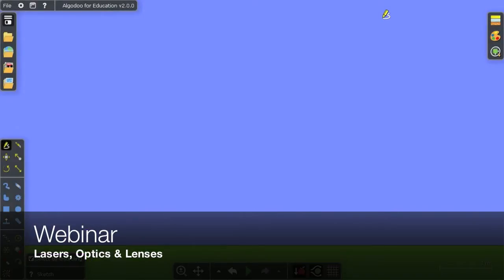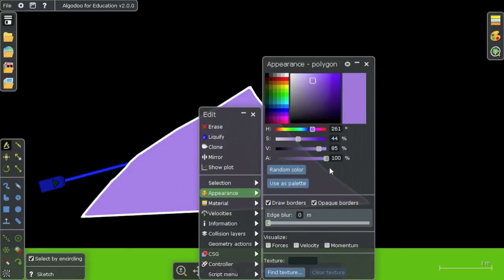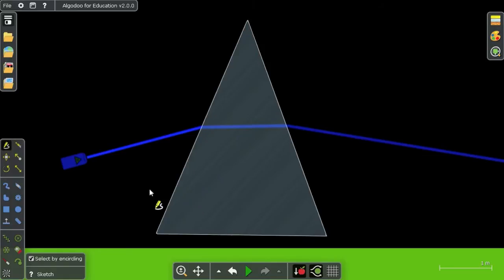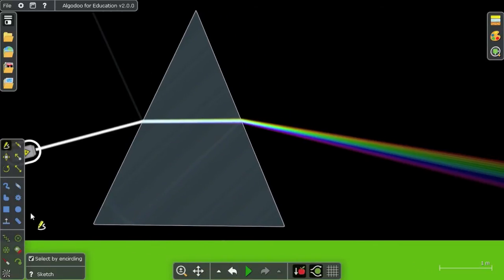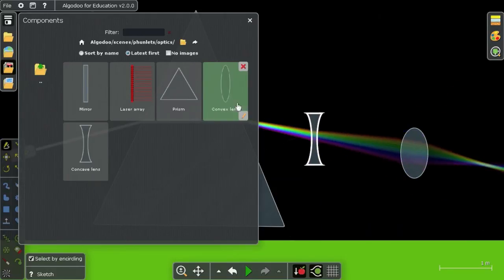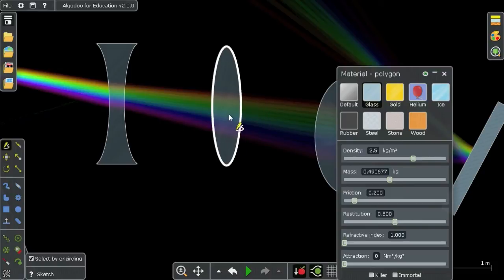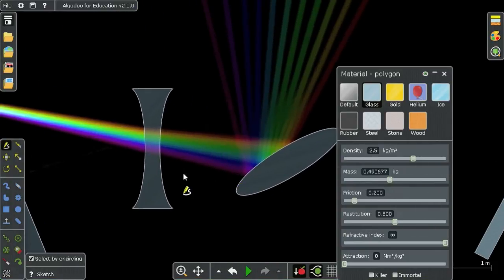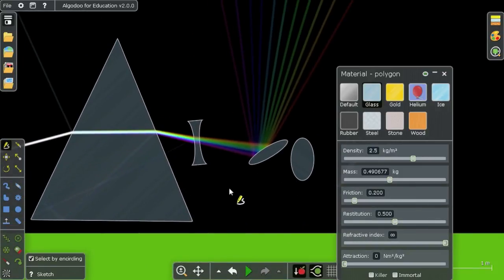Algodoo Webinar - Optics and lenses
Algodoo is excellent for creating simulations with optics. This video shows how to use and experiment with lasers, lenses and refractive index.